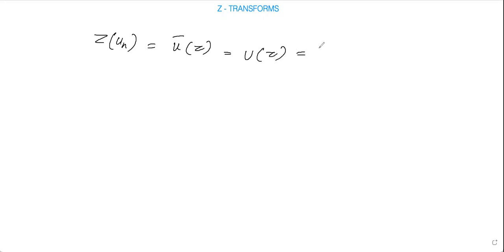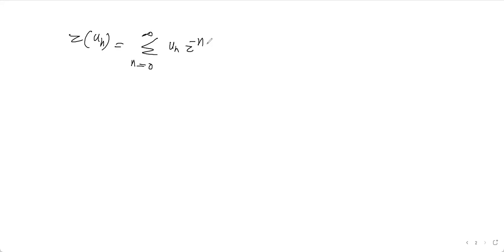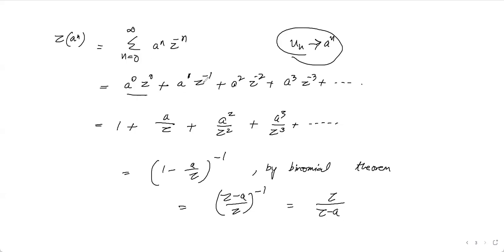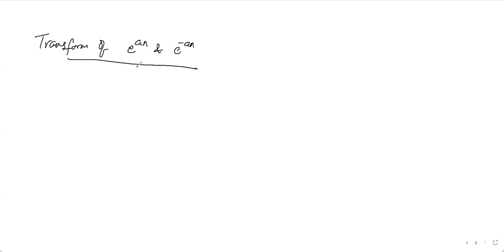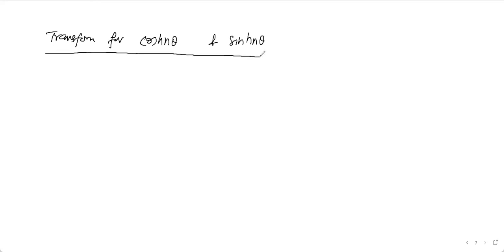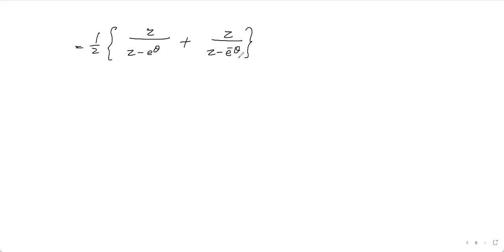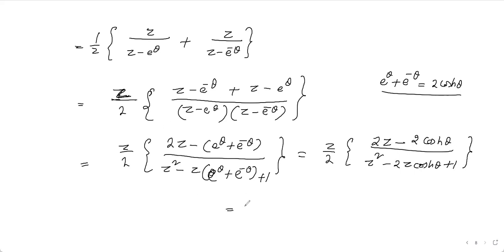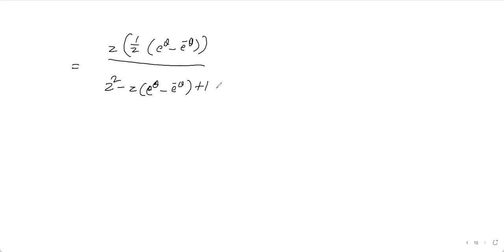||LECTURE SERIES||||Z-TRANSFORMS||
Z - TRANSFORM OF SOME STANDARD FUNCTIONS ,,,,,,,,,,,